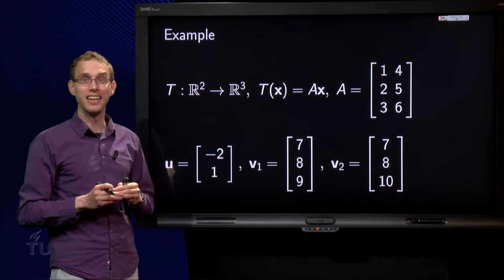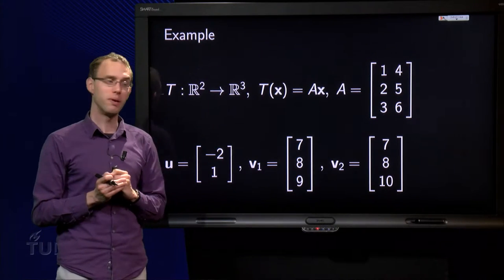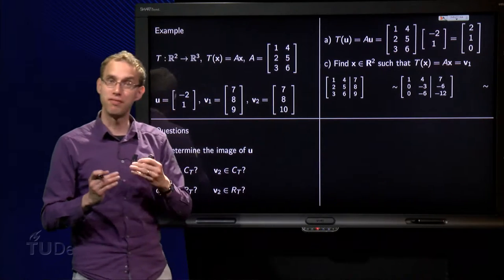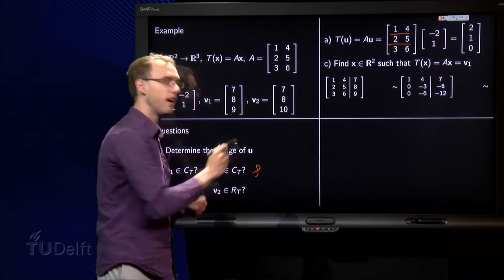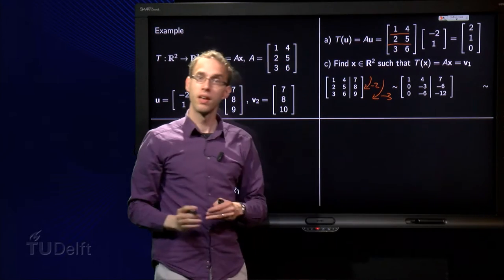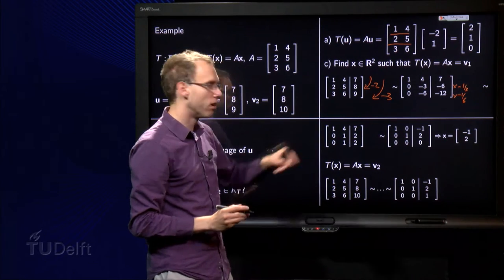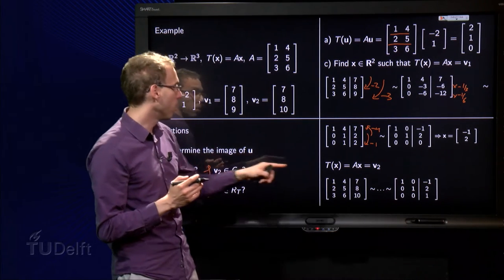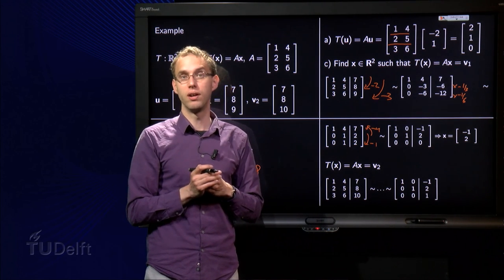A linear transformation given by a matrix - example